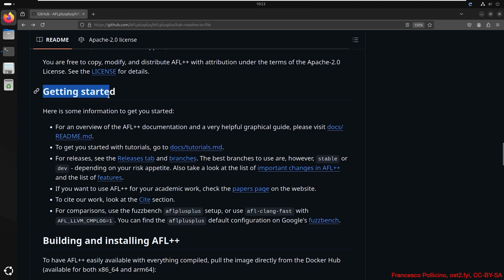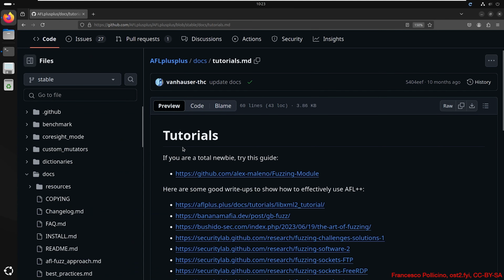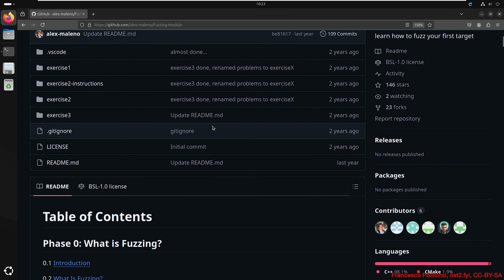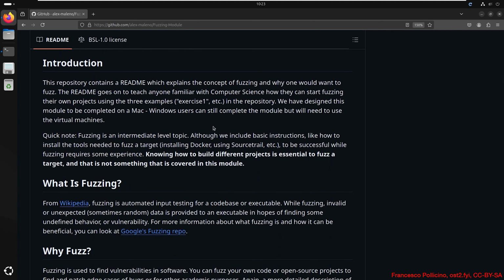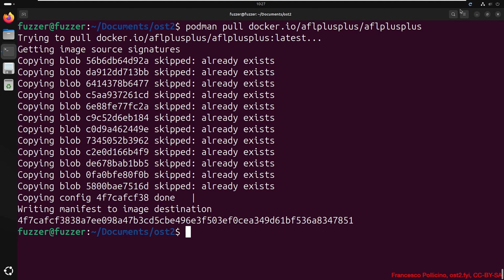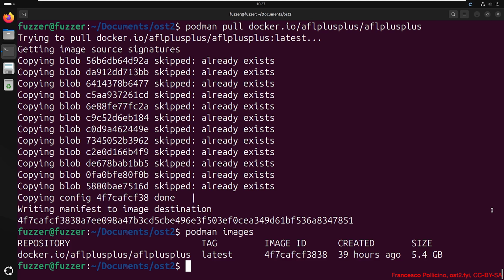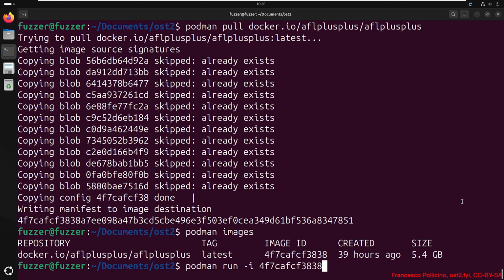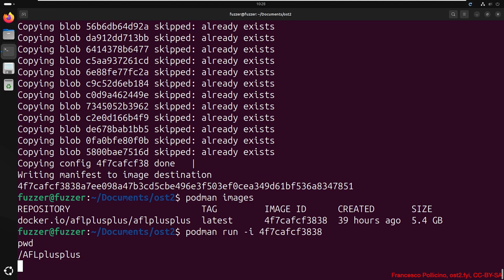Fuzz1001 02 00 Exercise 1